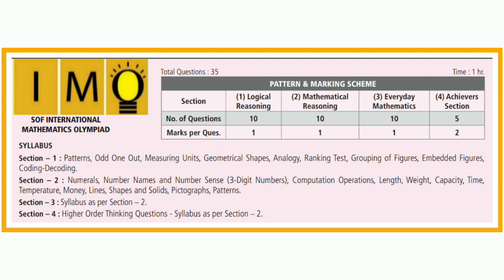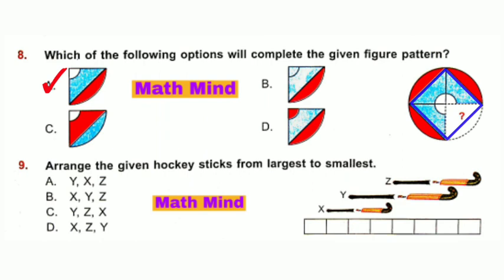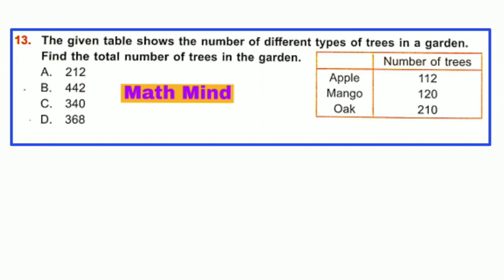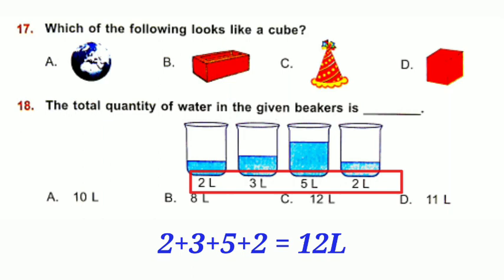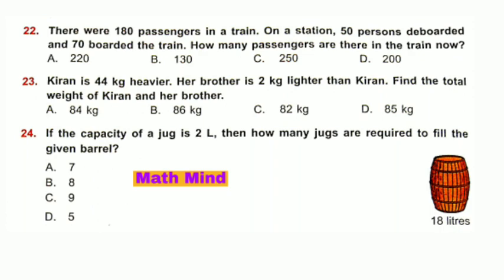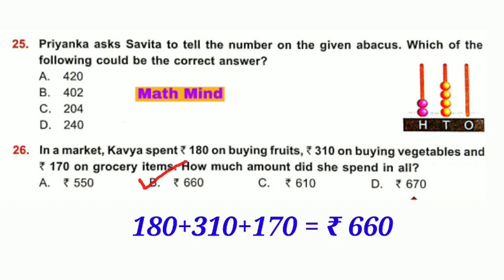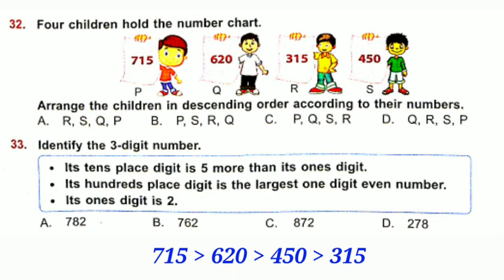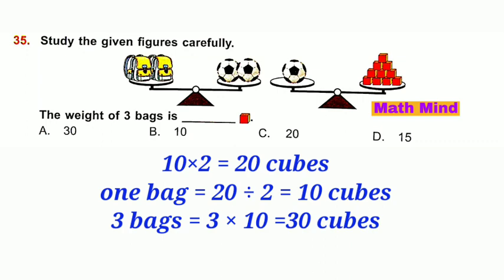IMO Class 2 Question Paper 2020 International Mathmatics Olympiad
IMO Class 2 Question Paper 2020
international Mathmatics Olympiad